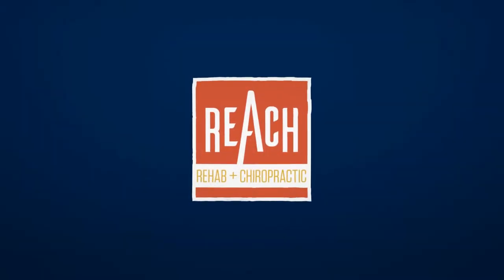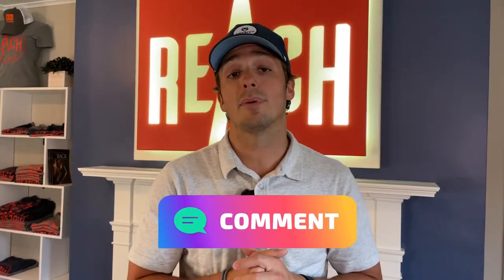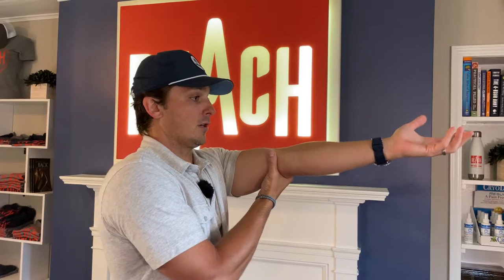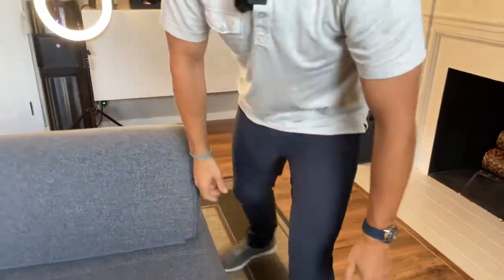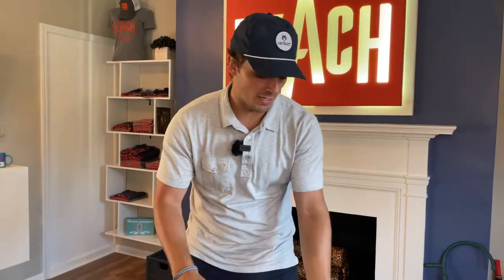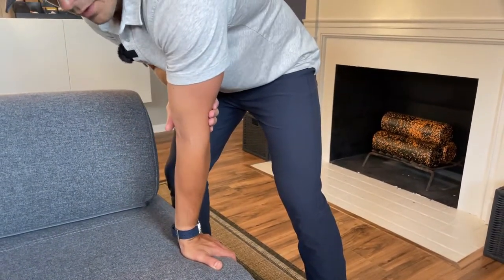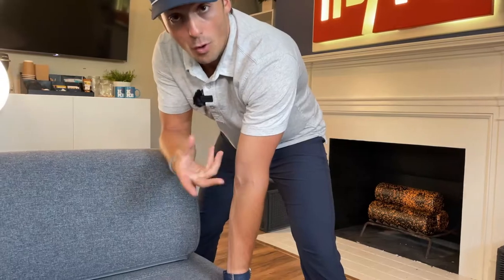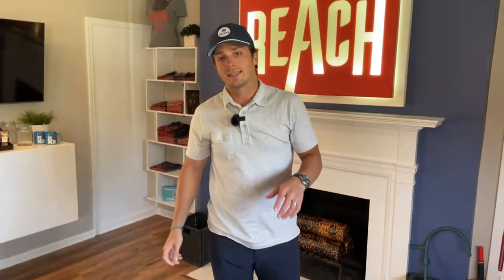How to Crack Your Elbow for Instant Relief (And Keep it Fixed!)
Here we show you how to fix your own elbow pain. We first show you how to crack your elbow to see if it helps (much like how you crack your knuckles), but crack alone is often not the answer. So, if it helps (or doesn't) we show you what you can do to fix it.

We take it further by teaching you how to self-assess and treat your elbow. This way you learn how to get it better and keep it better!

00:00 -- Intro
01:07 -- How to self-assess your elbow
02:26 -- How to crack your own elbow
03:40 -- 1st elbow pain exercise
04:22 -- 2nd elbow pain exercise
06:01 -- 3rd elbow pain exercise
07:01 -- What if your elbow is not the problem?!
08:35 -- IMPORTANT info of how to actually fix your problem

If you've tried this and you're having issues figuring out your own elbow pain, we recommend visiting a certified McKenzie Method clinician. Find one by visiting:
Click "Find a Provider" at the top.

Note: stability and strengthening of the shoulder & thorax (chest) are vital to reduce excessive strain on the elbow, which can cause elbow pain in the first place. We don't discuss it in this video but you can check out shoulder strengthening strategies here: